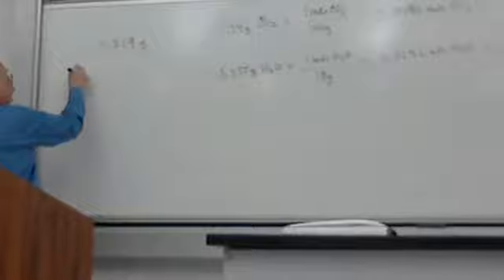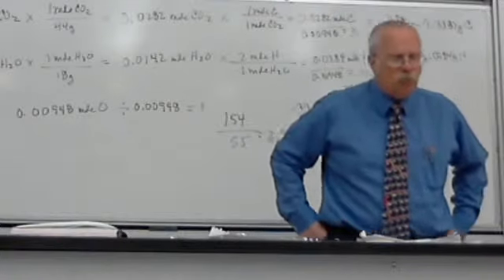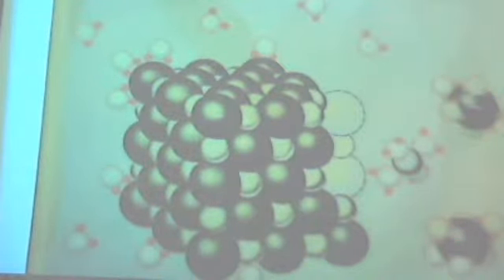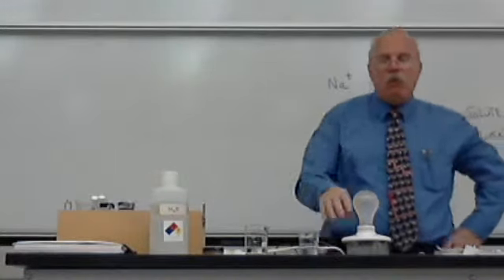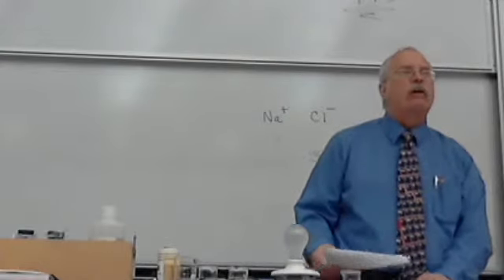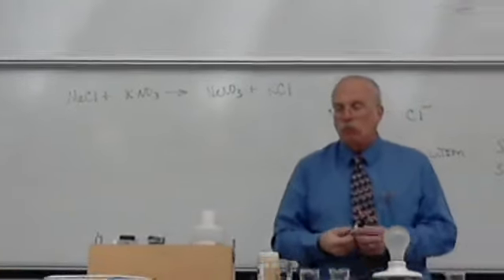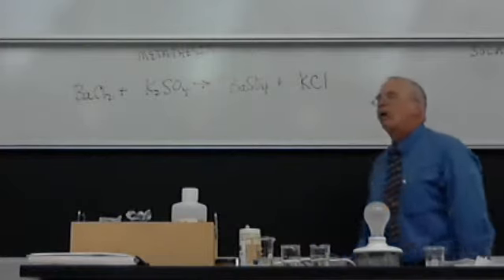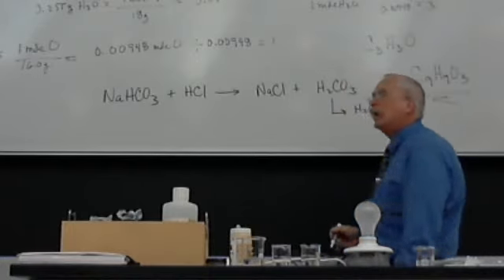Spr Semester 14' CHEM1211